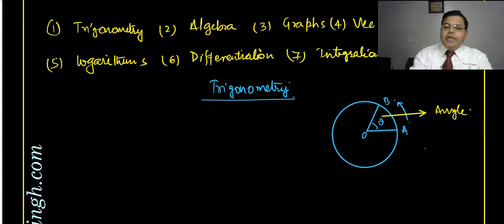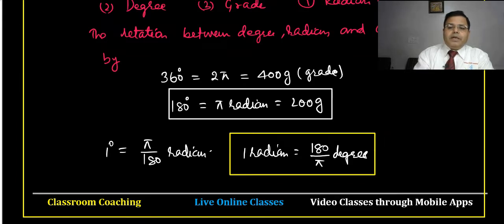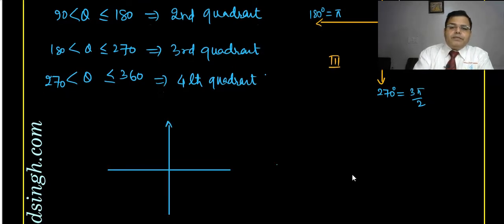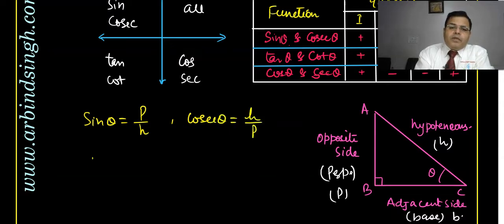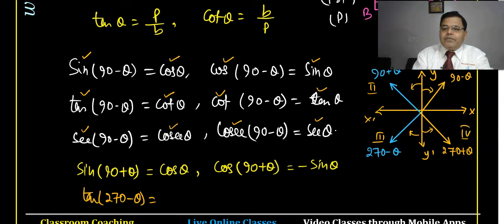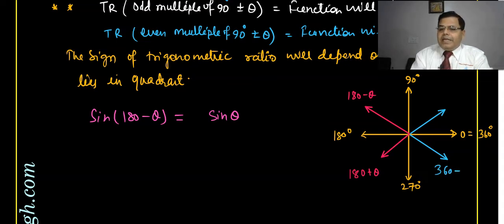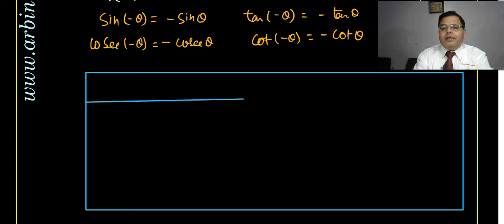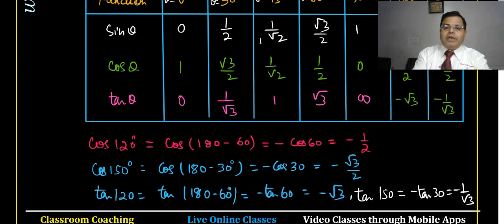Mathematical Tools for Physics Part-01